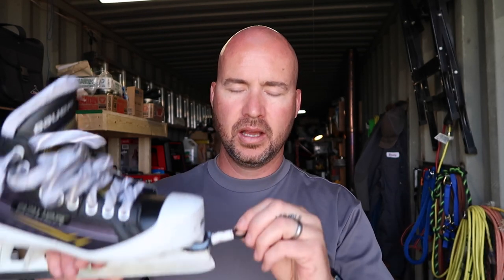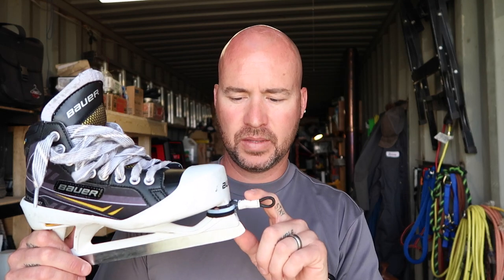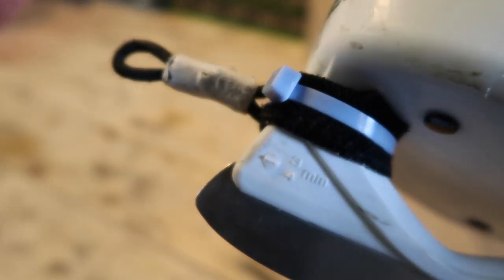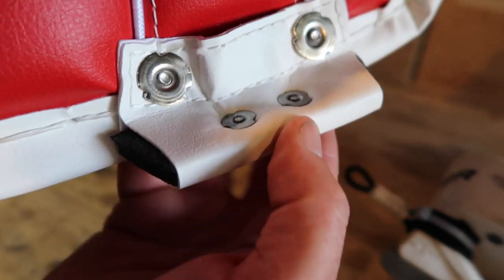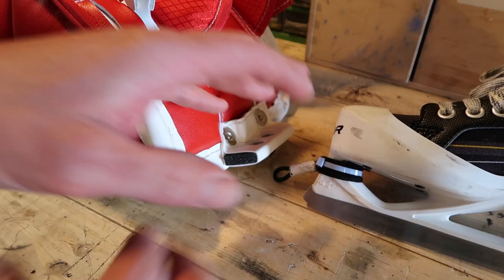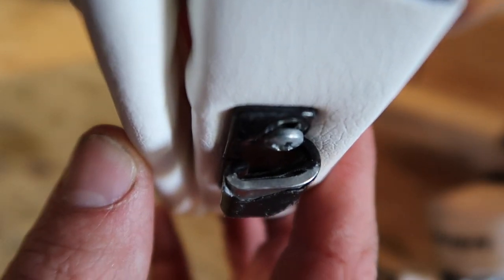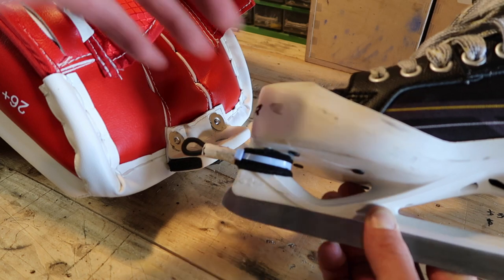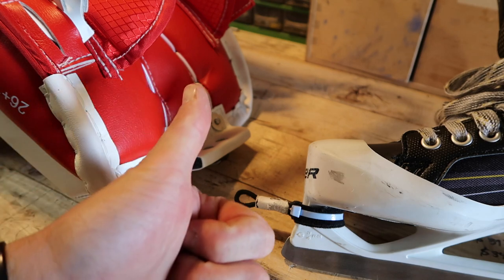ToeHook Goalie Pad Attachment System - these things rock!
Official Simple Little Life video of toe hook goalie pad attachment system.

At the Request of Nolan, here is a look at a great product for hockey goalies. These things are amazing, and I don't understand why everyone doesn't use them.